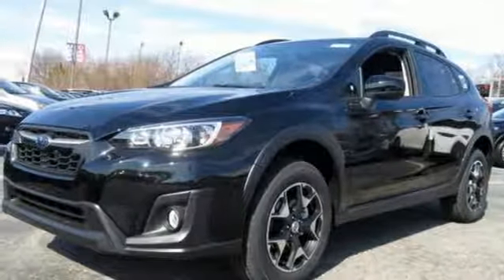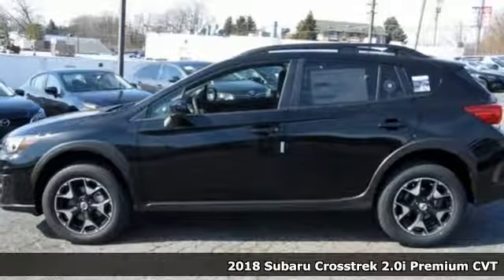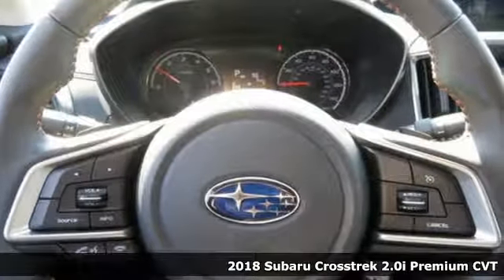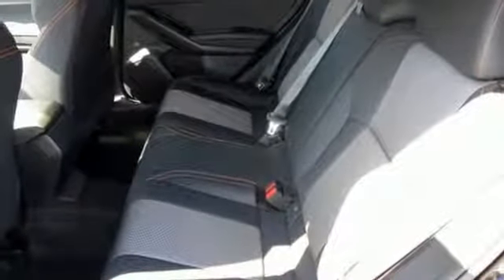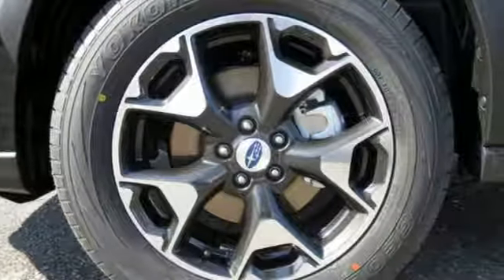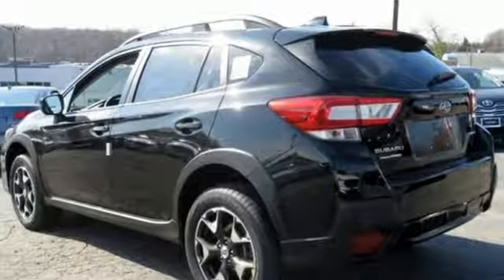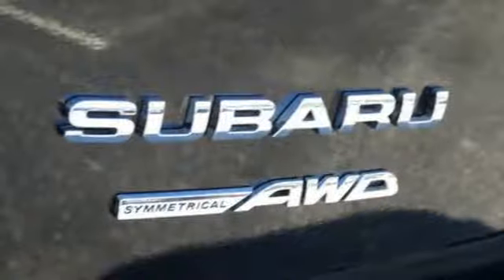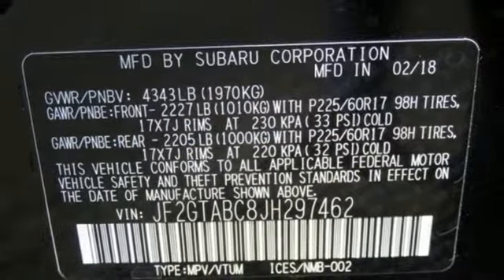New 2018 Subaru Crosstrek Baltimore, MD 5S897462 - SOLD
Year: 2018
Make: Subaru
Model: Crosstrek
Trim: 2.0i Premium
Engine: 2.0L 16V DOHC
Transmission: Lineartronic CVT
Color: Black
Interior: Black
Stock #: 5S897462
VIN: JF2GTABC8JH297462

Address:
6624 A Baltimore National Pike